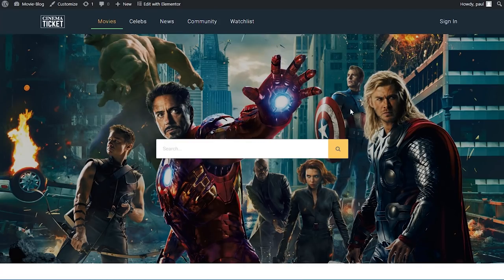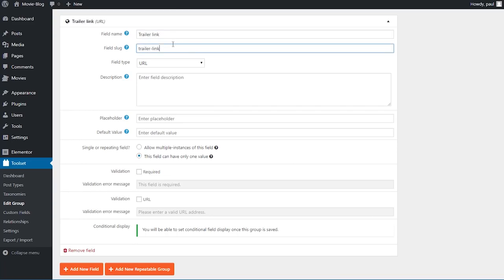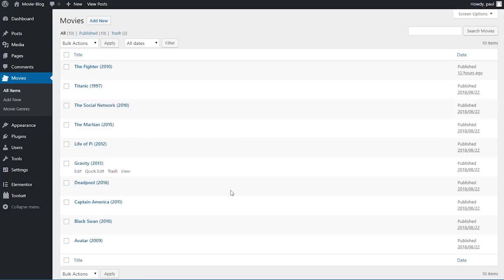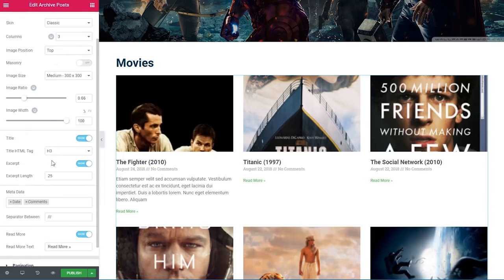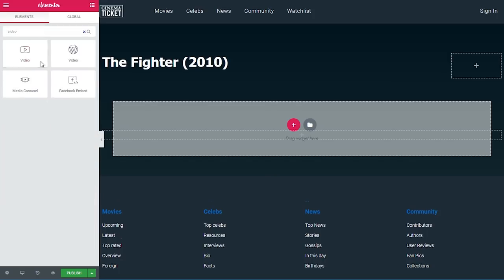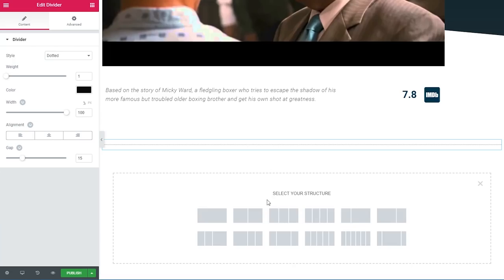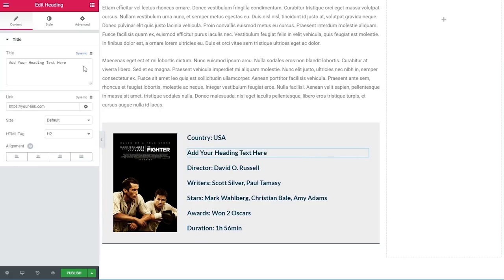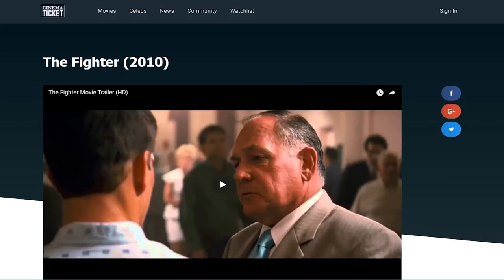Create a WordPress Movie Review Website with Elementor and Toolset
In this tutorial, we combine Elementor and Toolset to create a dynamic movie review website on WordPress.
You'll learn how to:

* Use dynamic content
* Create custom post types with Toolset
* Create custom fields with Toolset
* Build an archive template with Elementor
* Build a single template with Elementor

Use Dynamic Content, as well as many other features that will help you edit and customize every part of your WordPress